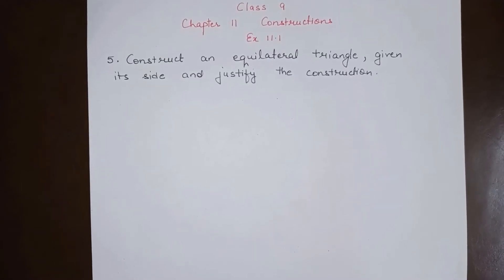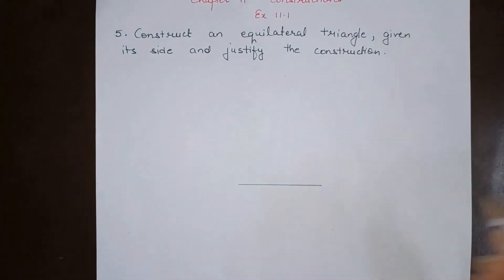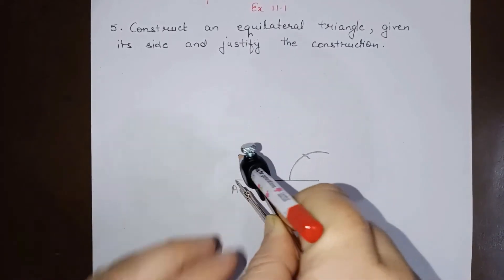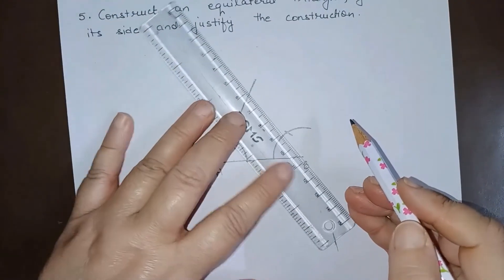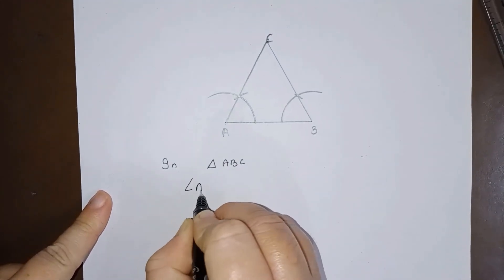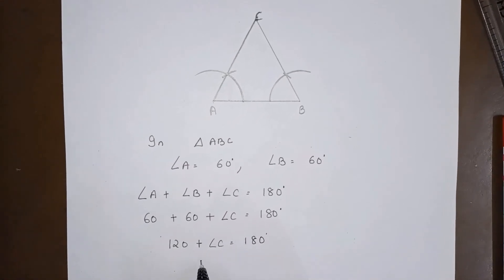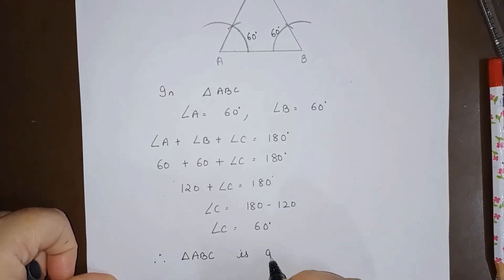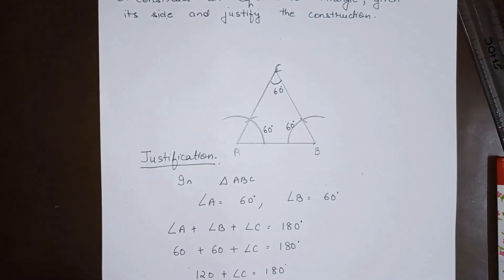CLASS 9 | EX. 11.1 SUM NO. 5 | CONSTRUCTIONS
Construct an equilateral triangle, given its side and justify the construction .